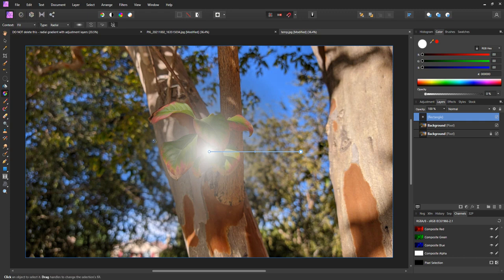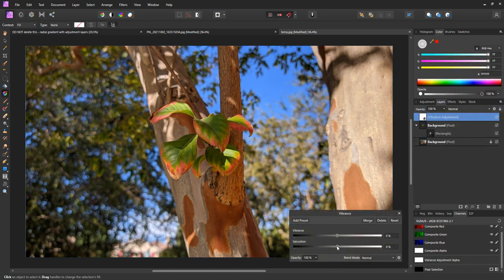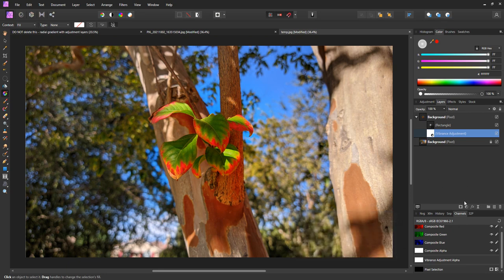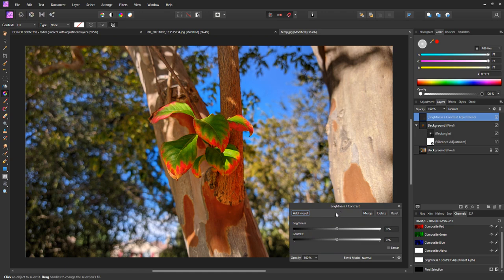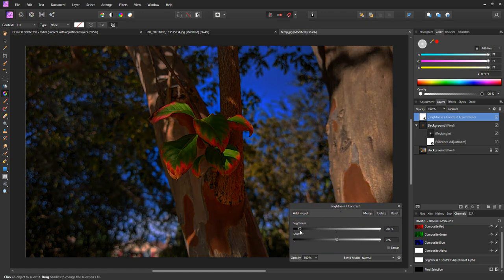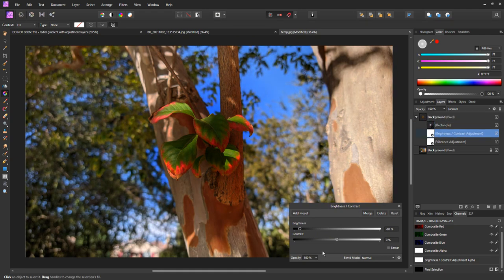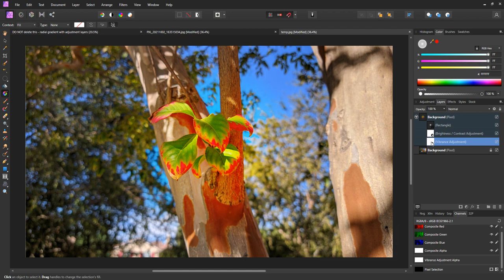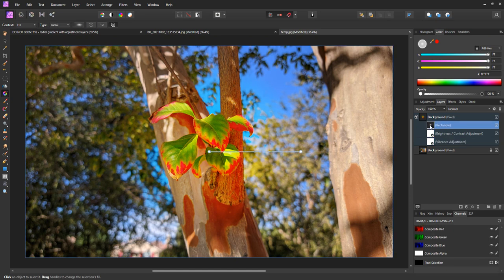Affinity Photo Radial Gradient Mask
First off, this is in no way intended to be a "professional" quality tutorial. After poking around in Affinity Photo for entirely too long, I figured out how to do this, so I posted this video for my own reference. If you find it helpful, that's awesome.

This is a brief example of how to create a radial gradient mask (or any type of gradient mask) that can have any number of adjustment layers or live filters applied to it. It works similar to the "Selective" tool in Snapseed.